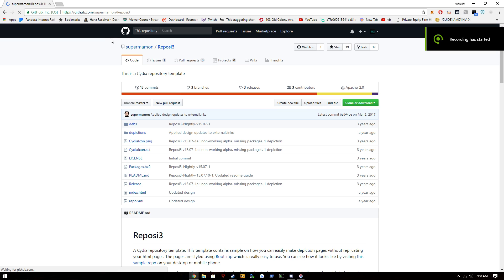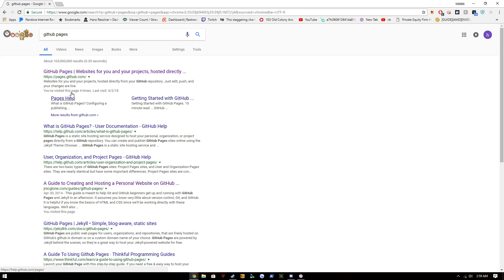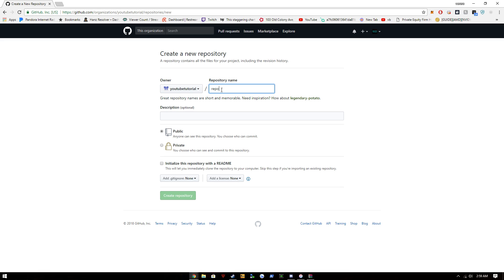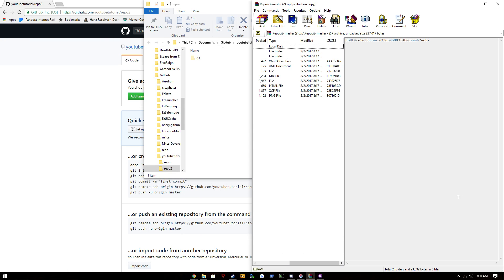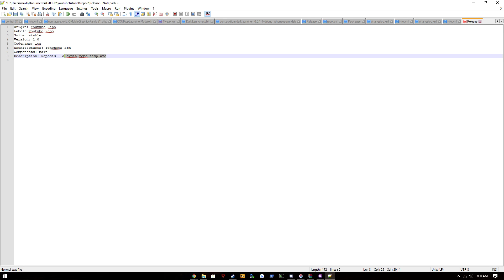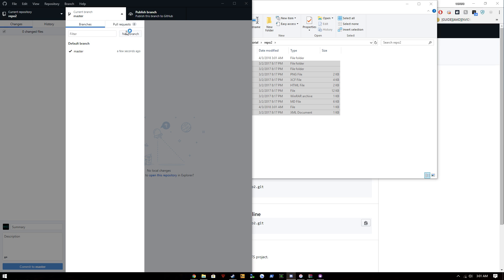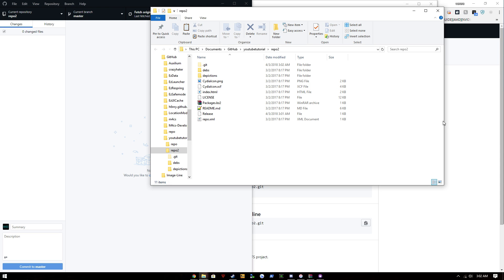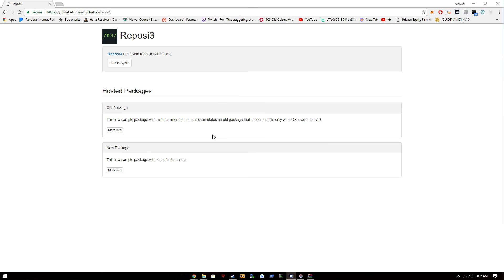How to Setup/Host a Cydia Repo with Github!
In this tutorial I'll be going over how to make your own Cydia repo using github and gh pages!